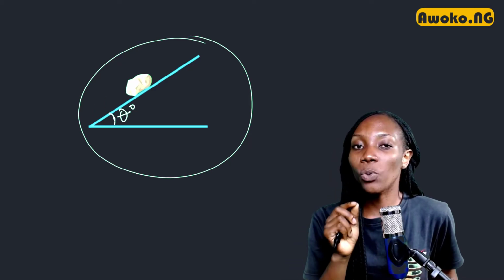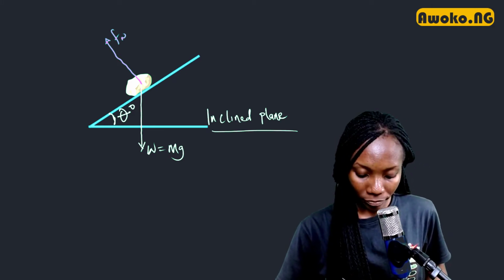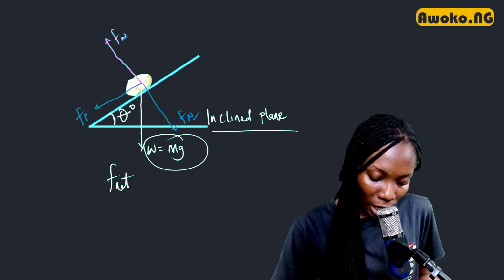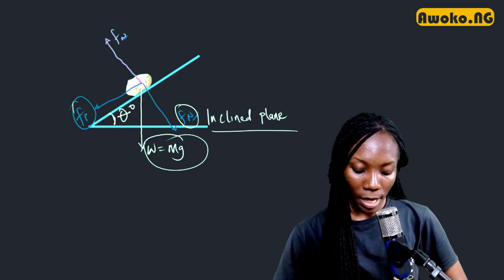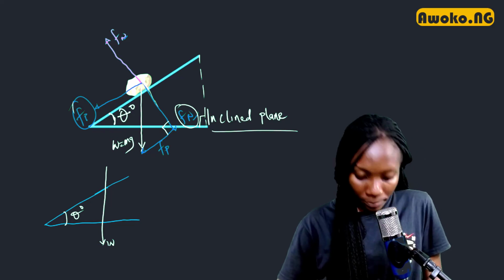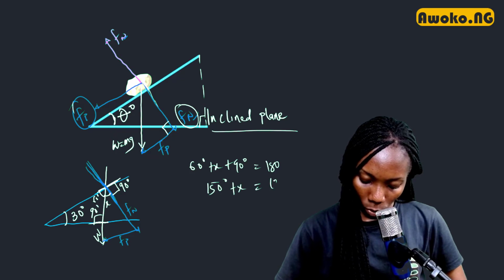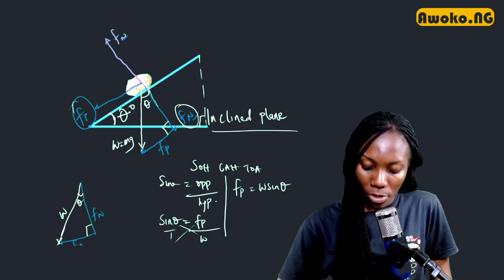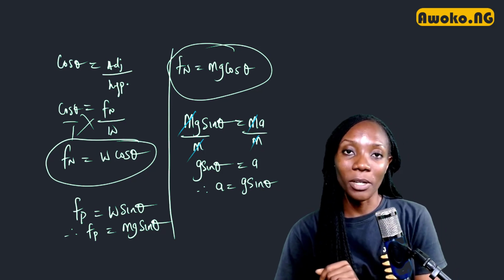MOTION ON AN INCLINED PLANE [JAMB UTME, WAEC, NECO]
In this lesson, we looked at the various forces acting on an object on an inclined plane. Imagine a piece of stone resting on an inclined plane. What are the forces acting on this piece of stone. Do well to find out in this lesson.
Join in the discussion in  the comment section. Do well to ask your questions.